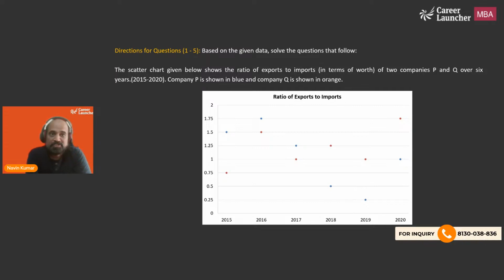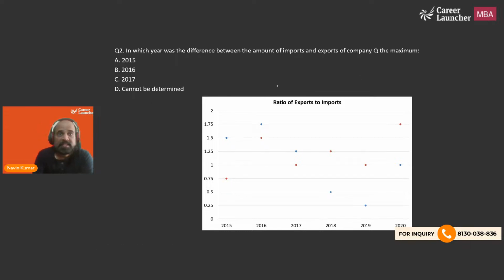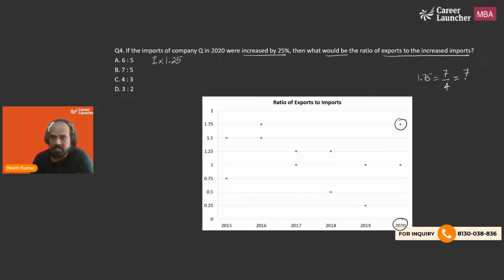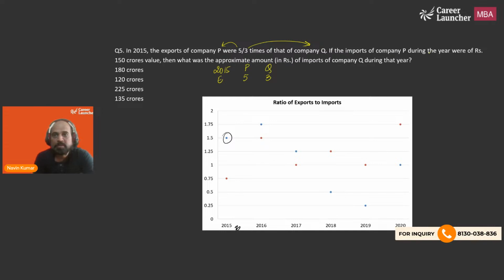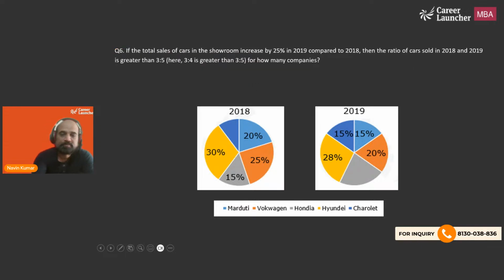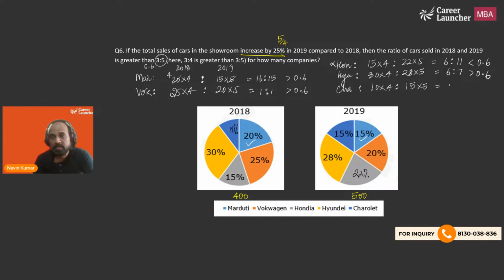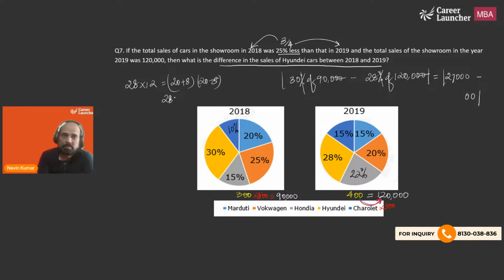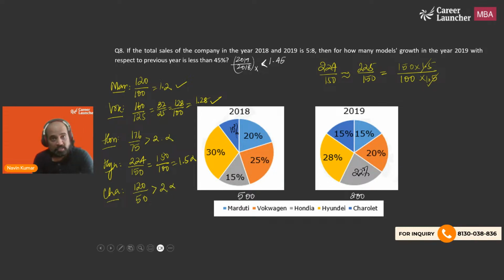CAT 2026 LRDI Basics | Most Important DILR Sets | Road to IIM - Part 19